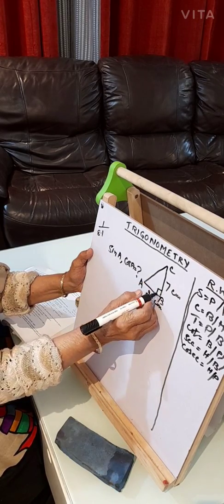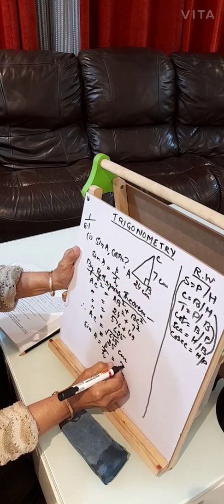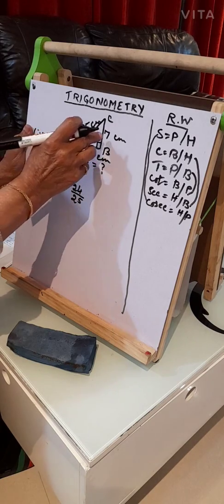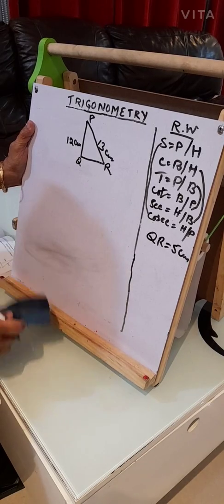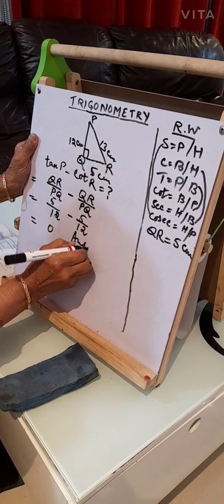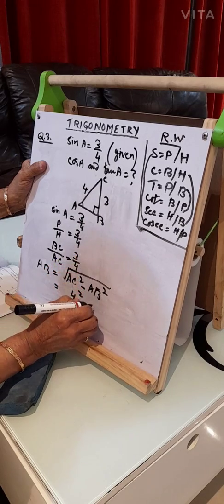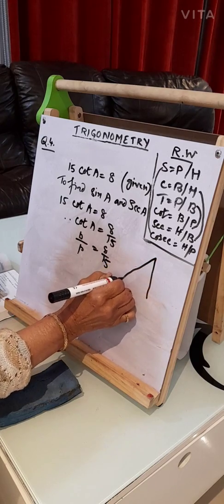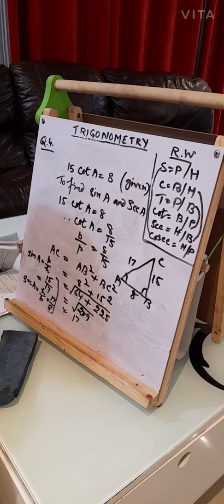Lesson 2: Class 10 Trigonometry Exercise 8.1 By Vimla Sharma Question 1, 2, 3 & 4.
Lesson 2 : Class 10 Trigonometry: NCERT 8.1 Que 1-4 By Vimla Sharma Mam.

Trigonometry# Class 10#NCERT#Chapter 8

This channel is specially made for students to help them in mathematical problems. Mrs Vimla Sharma is a retired teacher from a renowned institution Dayanand Public School, Shimla having more than 55+ years of teaching experience.